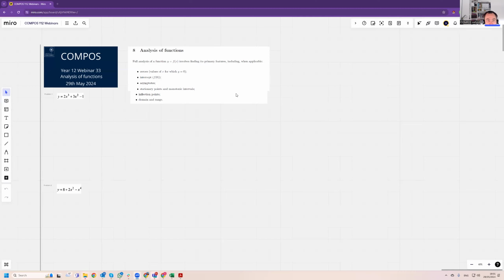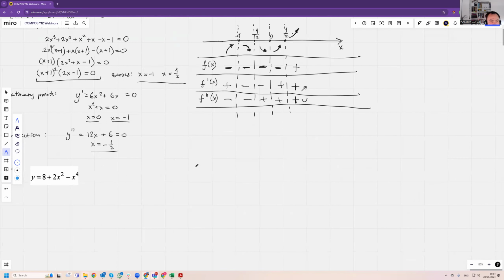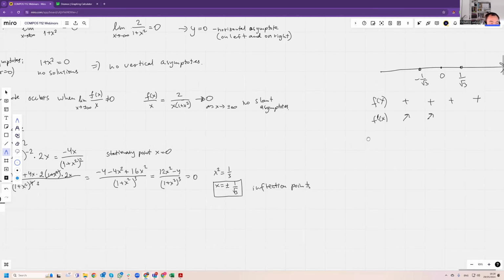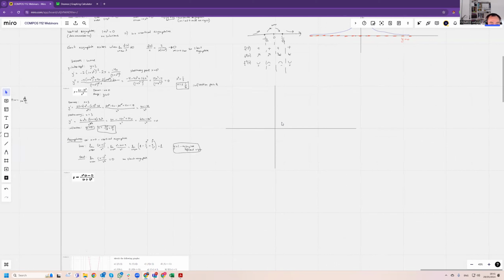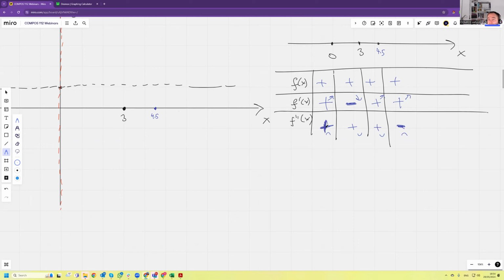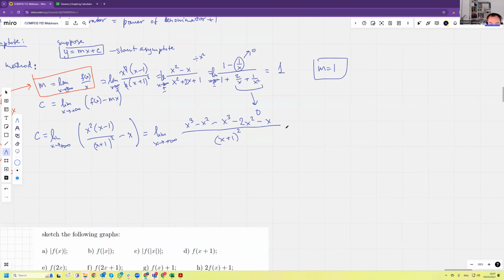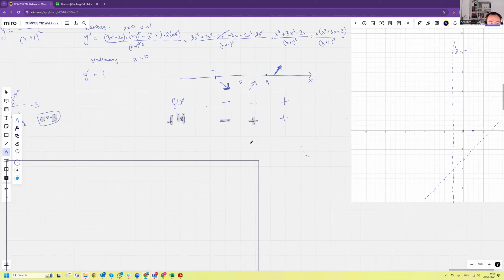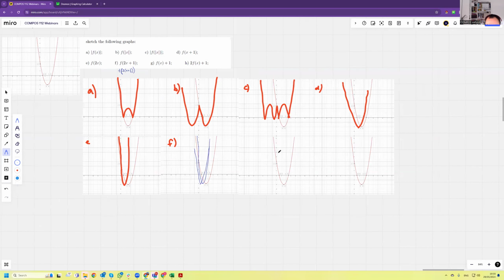COMPOS Y12 Webinar 33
Analysis of functions
29/05/2024
Vlad Chernov